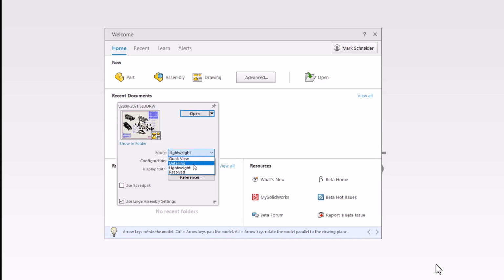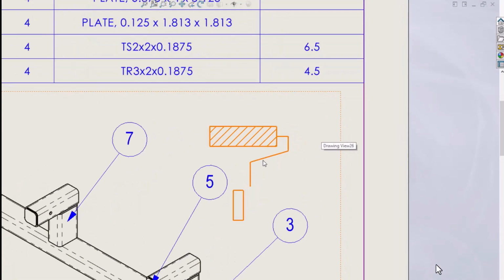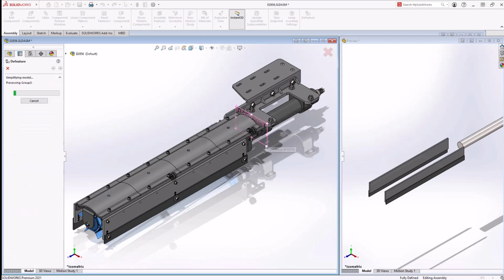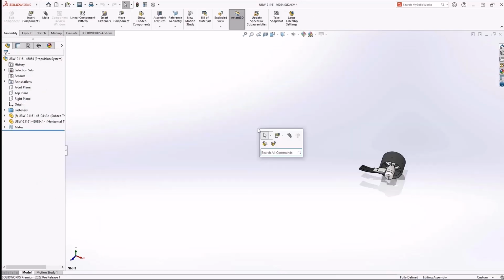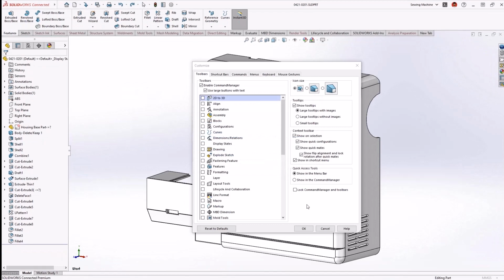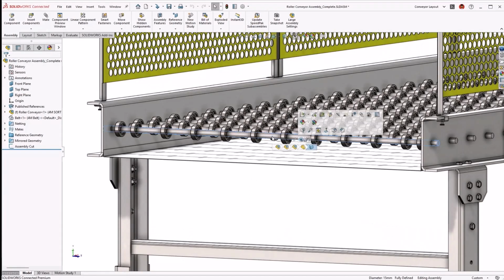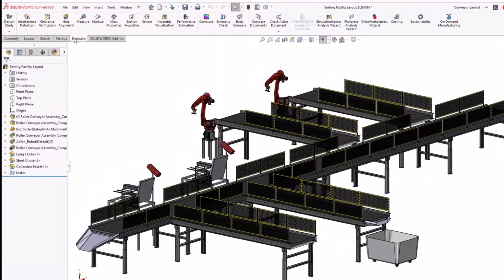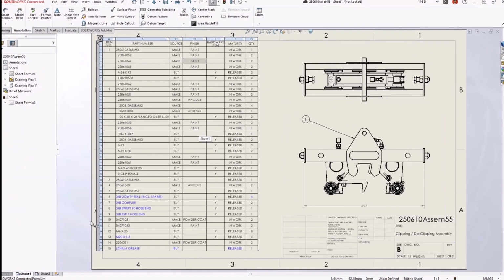What’s New Recap: Past 3 Years Top Enhancements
Thrilling new features and much-welcomed enhancements are what we came to expect from SOLIDWORKS and Dassault Systems. Before we look at what’s new in 2024, we will recap a few of the top enhancements of the past three years. We will look at productivity tools like the Repair Mates wizard, performance and graphics improvements, and communication delighters to make our designers’ jobs easier, faster, and more fun.